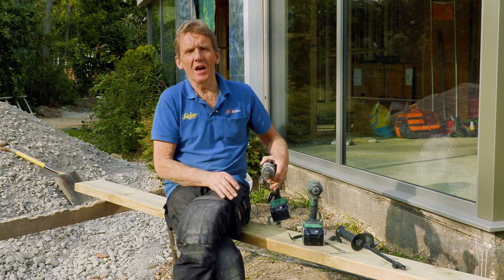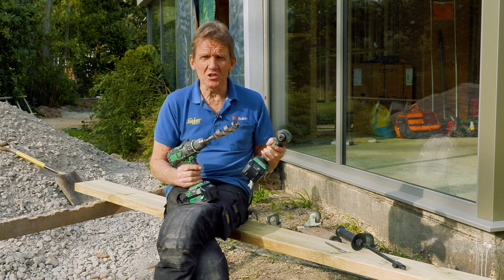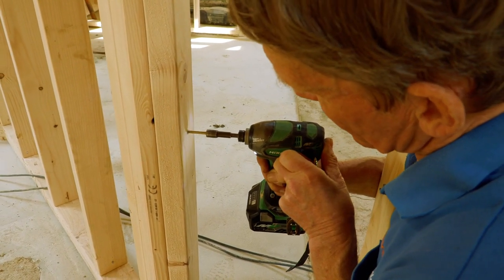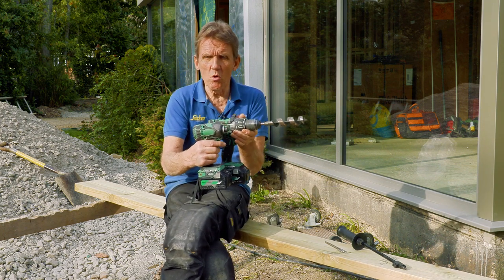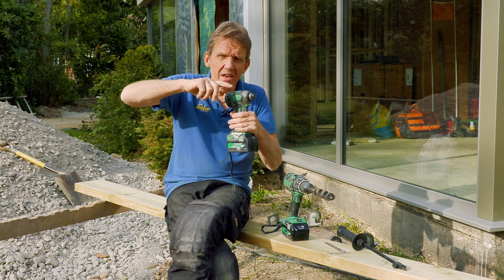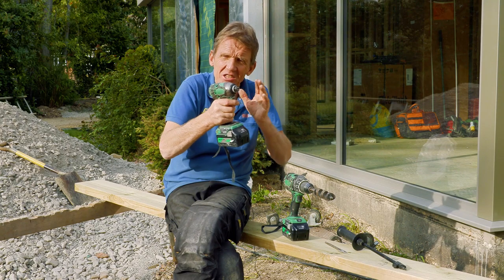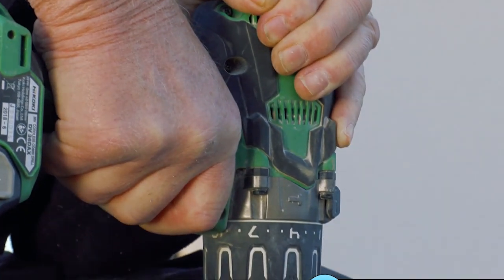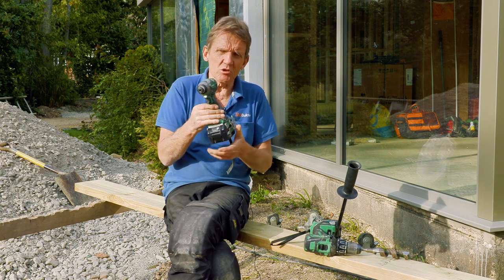Impact Driver v Drill - What's the Difference?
What's the difference between a drill and an impact driver? Roger explains the difference and what you need to know.